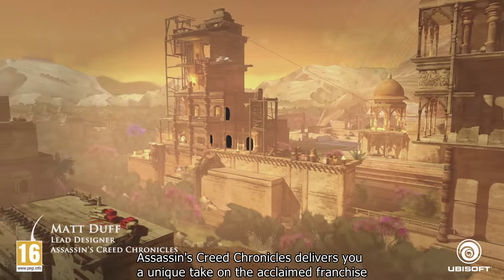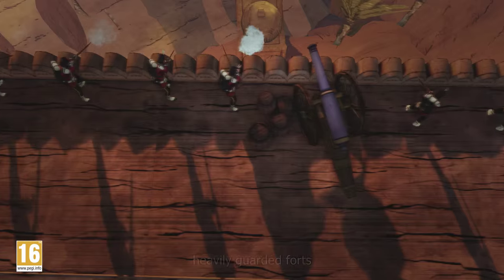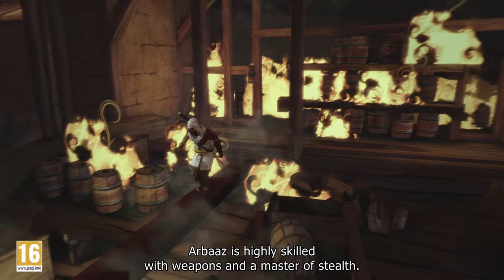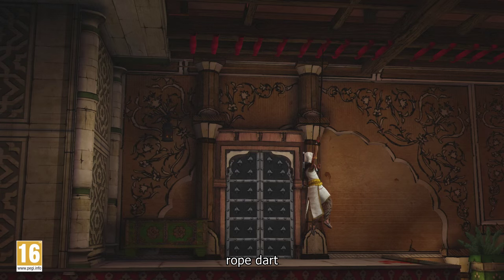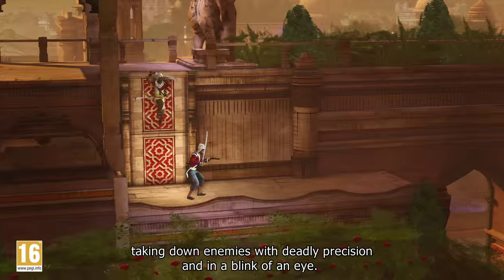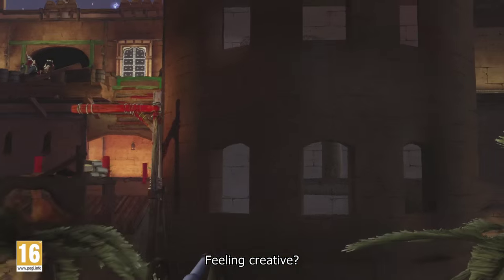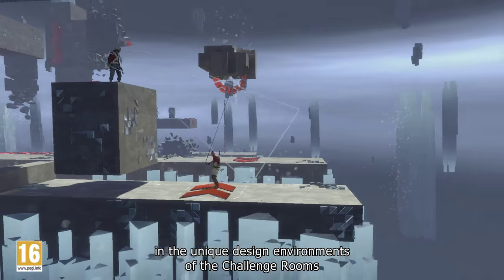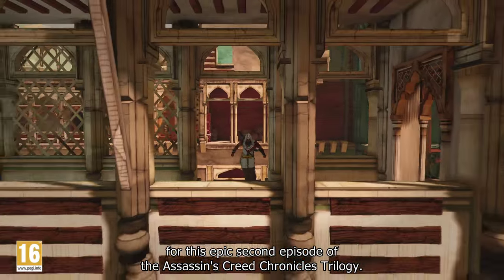Assassin’s Creed Chronicles : India – Deep Dive Trailer [EUROPE]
The second entry in the Assassin’s Creed Chronicles saga takes place in India, 1841, where tensions between the Sikh Empire and the East India Company are escalating quickly. Become Arbaaz Mir, Master Assassin who must rescue his love from the clutches of his sworn enemies and recover what was stolen from the brotherhood.